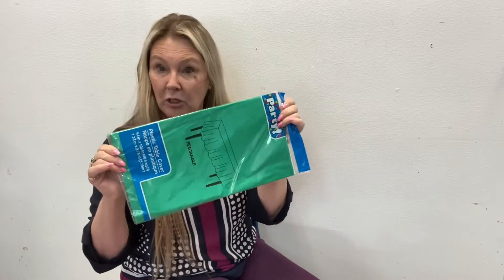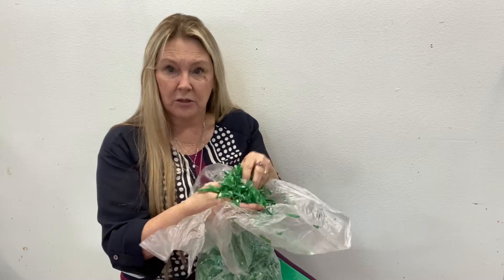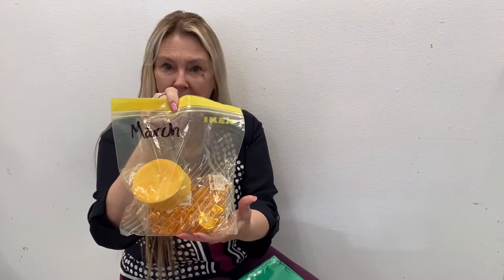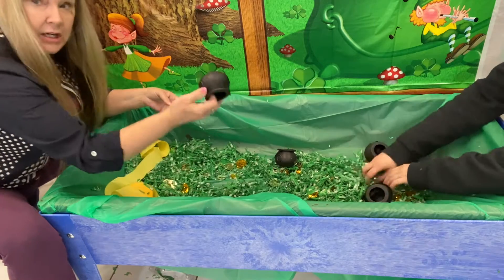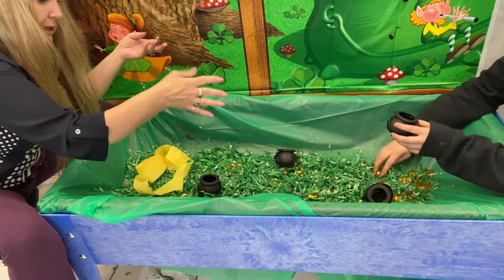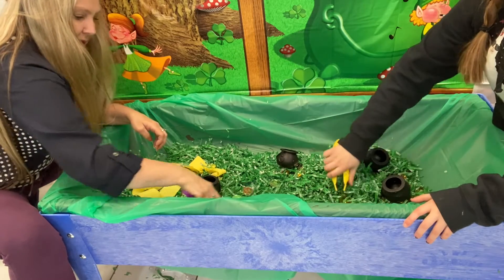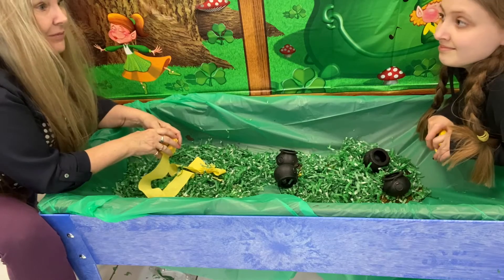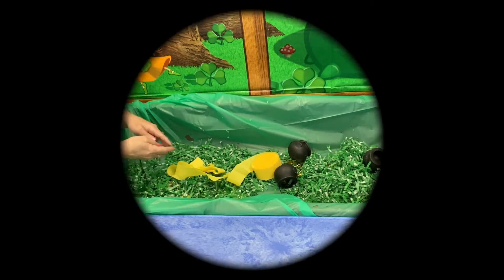Sunshine Academy Saint Patrick's Day Sensory Table